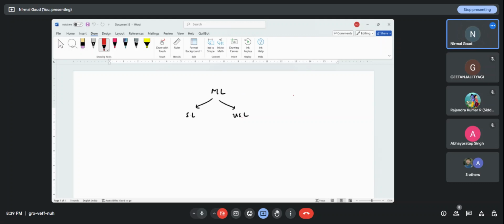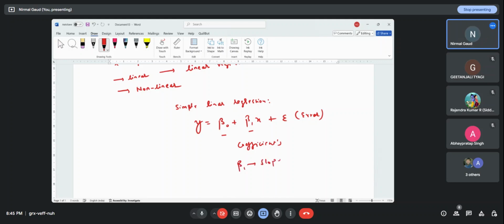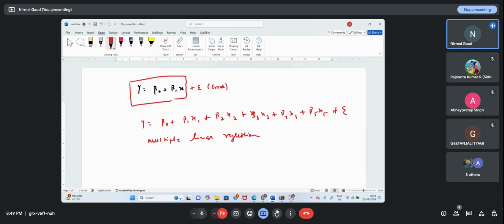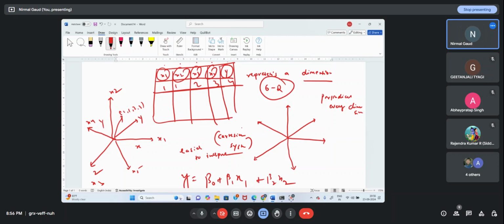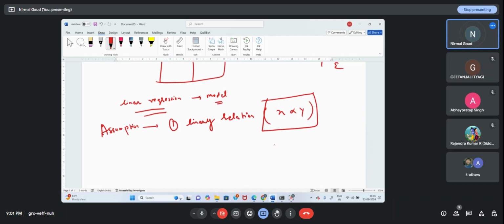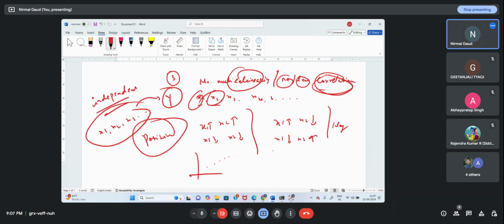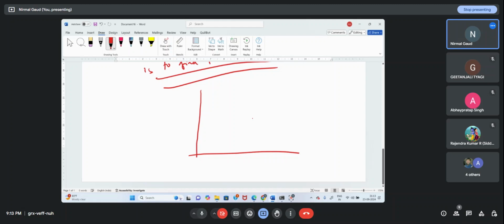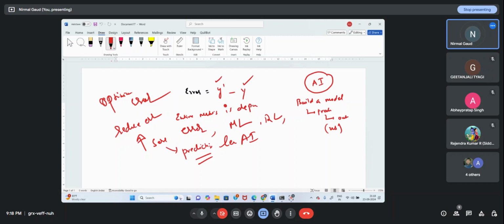ML Class - Lecture 28 (Linear Regression)